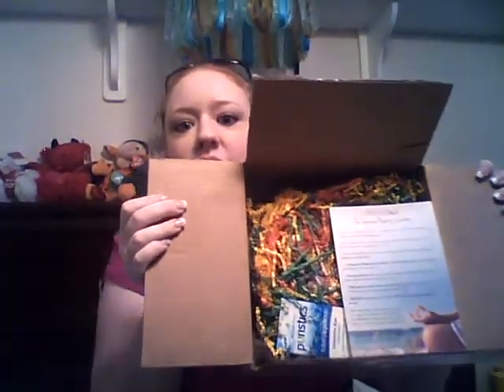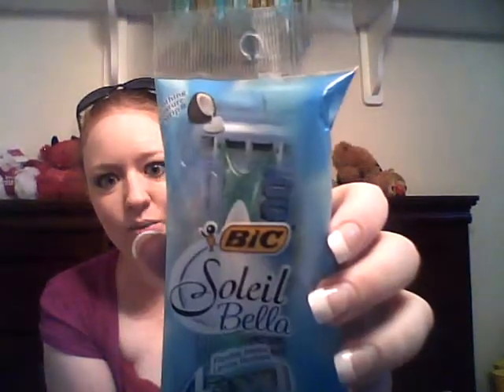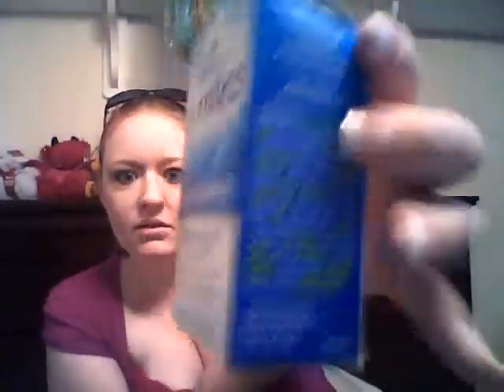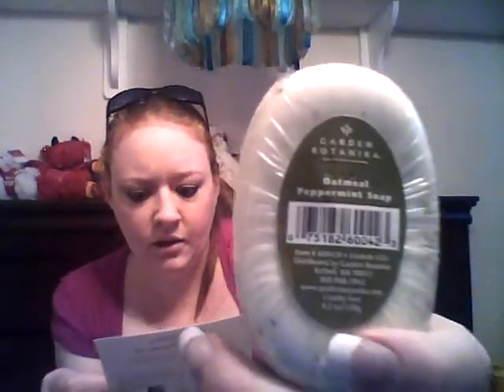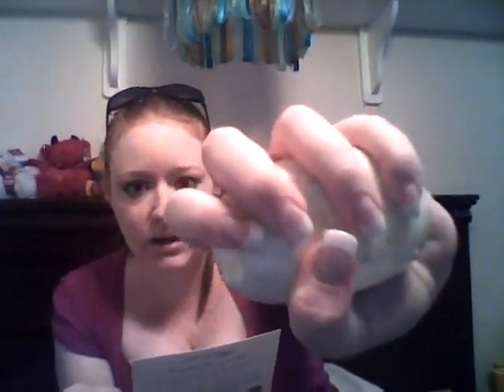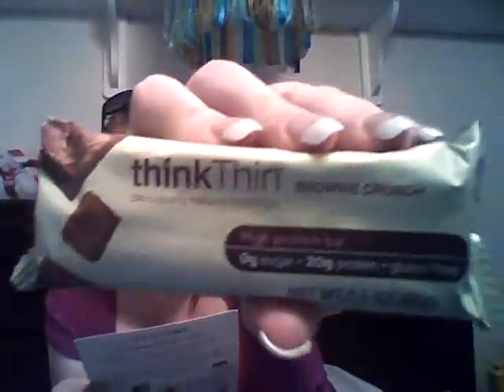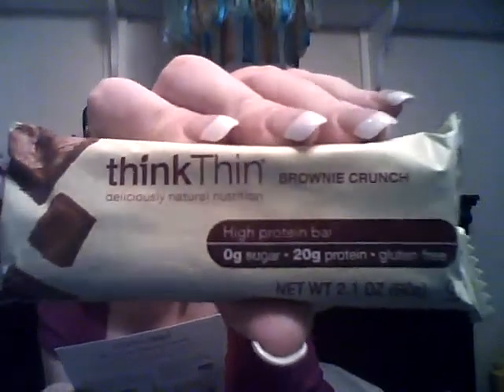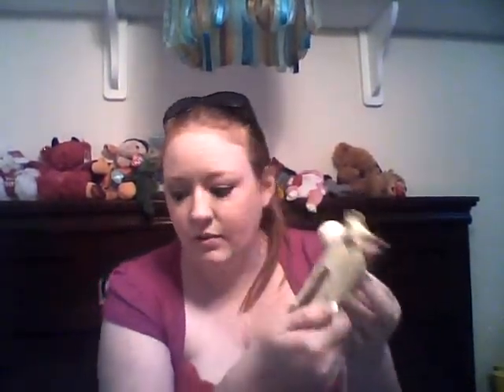Cravebox Limited Edition Summer Beauty Box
I recieved my second Cravebox today and it was the limited edition Beauty box! It had 5 Deluxe and/or full sized samples in it that totally were worth more than the $11 I spent on it! Cravebox has both monthly boxes and limited edition ones. so far they are worth ever penny!

I hope you enjoy the video! Im still learning about all this stuff!!

There you will find all the info about what was in this box and prices I found!